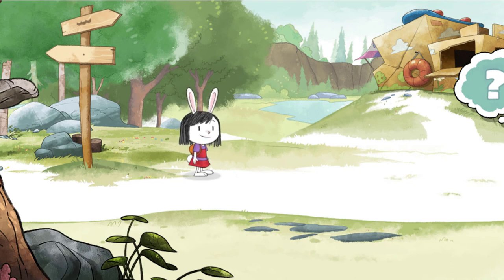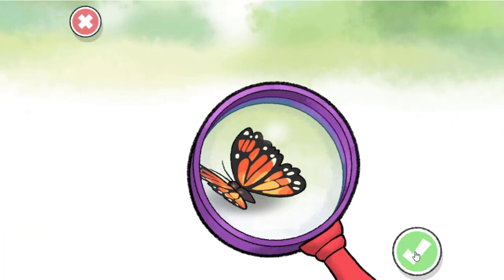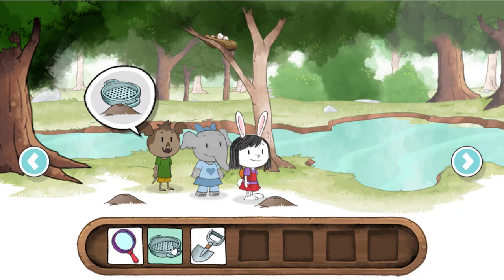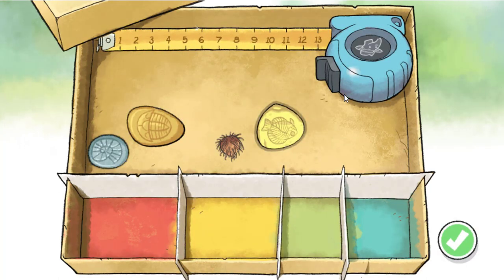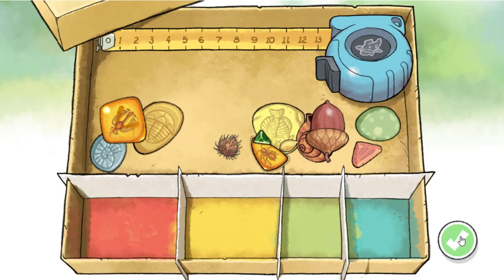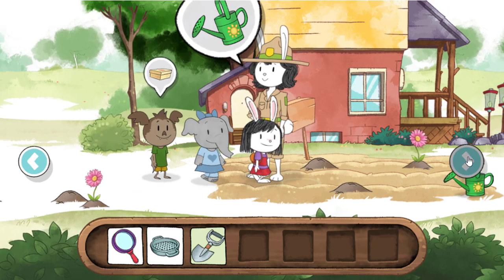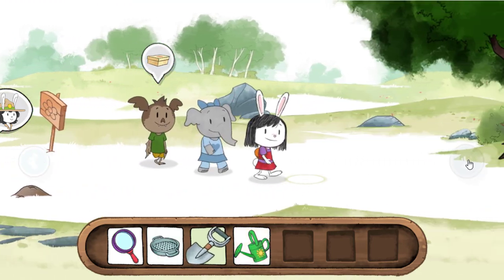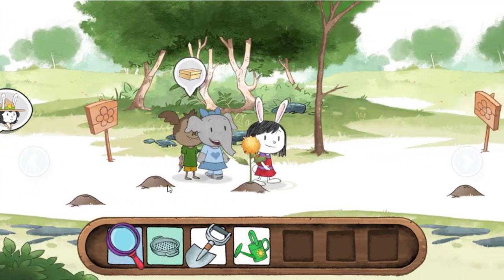Elinor Wonders Why: Gameplay Walkthrough Part 1 - Elinor Nature Adventure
📱 DESCRIPTION
Elinor Wonders Why aims to encourage children to follow their curiosity, ask questions when they don’t understand and find answers using science inquiry skills. Elinor, the most observant and curious bunny rabbit in Animal Town, will introduce kids ages 3-5 to science, nature and community.

The stories in Elinor Wonders Why center around Elinor and her friends: Ari, a funny and imaginative bat, and Olive, a perceptive and warm elephant. As kids explore Animal Town, they will meet all kinds of interesting, funny, and quirky characters, each with something to teach us about respecting others, the importance of diversity, caring for the environment, and working together to solve problems.

In each episode, Elinor models the foundational practices of science inquiry and engineering design, including her amazing powers of observation and willingness to ask questions and investigate. When she encounters something she doesn’t understand, like why birds have feathers or how tiny ants build massive anthills, she just can’t let it go until she figures it out. And in discovering the answers, Elinor often learns something about nature’s ingenious inventions and how they can connect to ideas in our designed world, and what it takes to live in a community.

Elinor Wonders Why encourages children and parents to ask their own questions and experience the joy of discovery and understanding together.